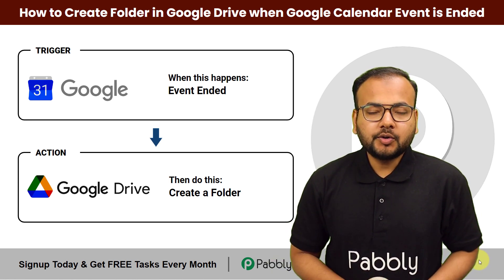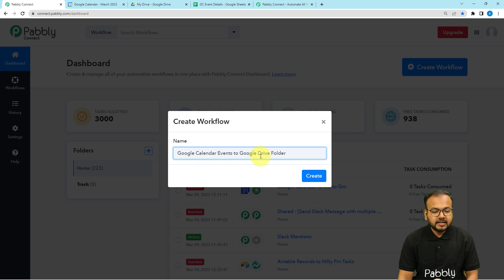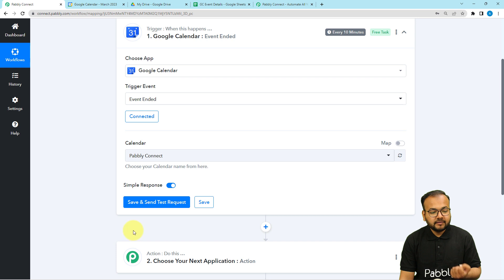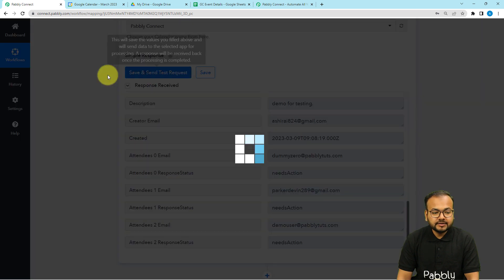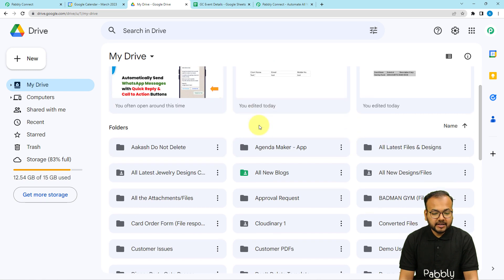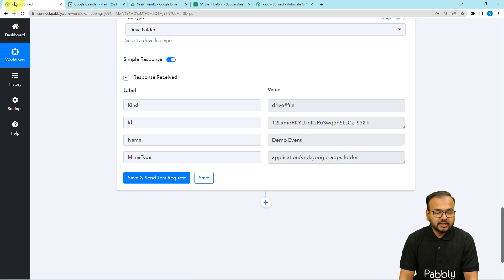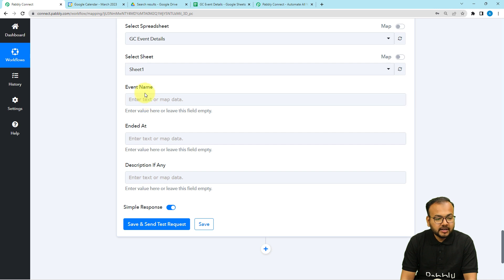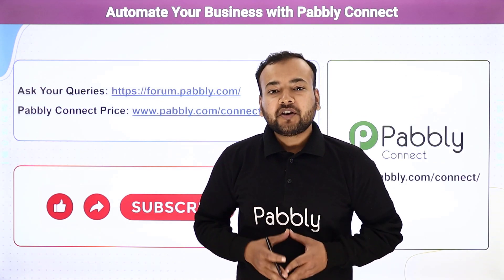How to Create Folder in Google Drive when Google Calendar Event Ends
In this video, we will learn how to create folder in Google Drive when Google Calendar Event is Ended with pabbly connect. This automation will create a folder in your Google Drive when the Google Calendar event ends. This automation will help you stay organized and make sure that all your documents related to the event are stored in one place.